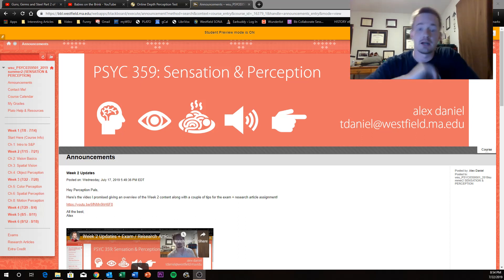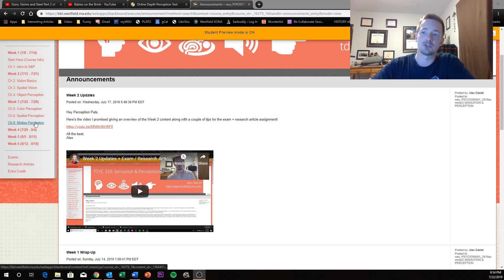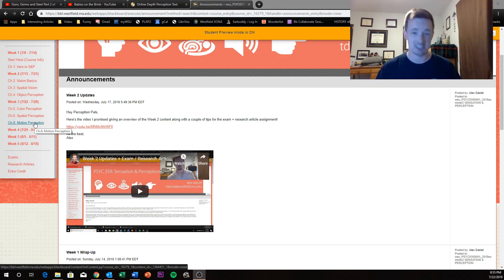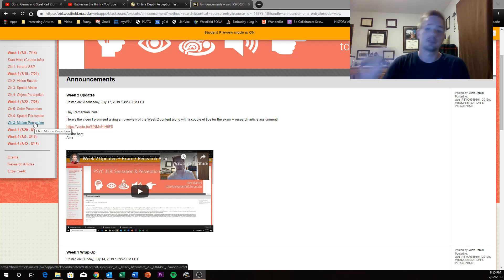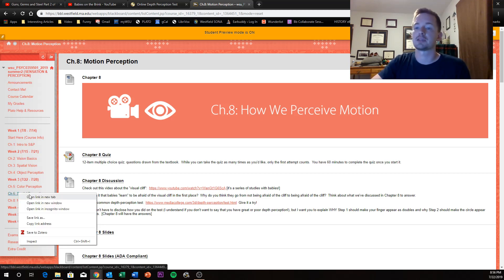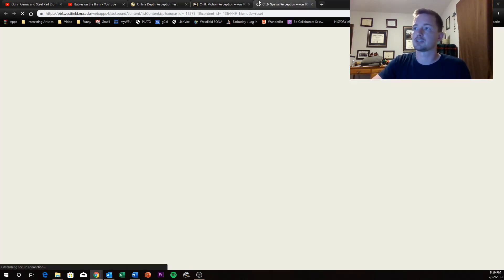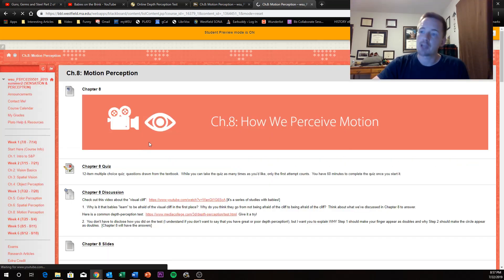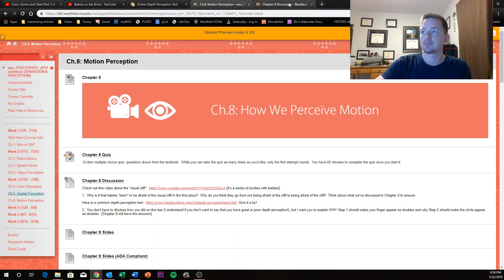Week 3 Updates!